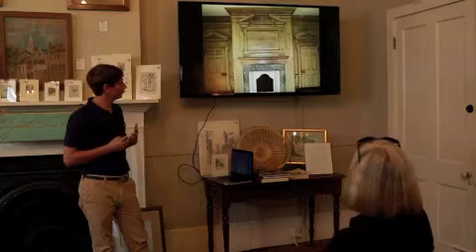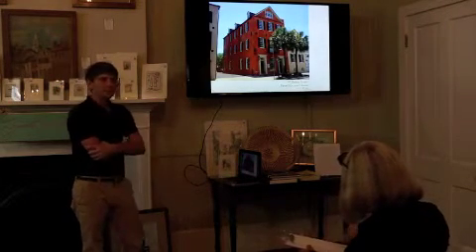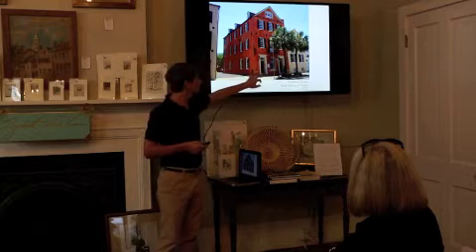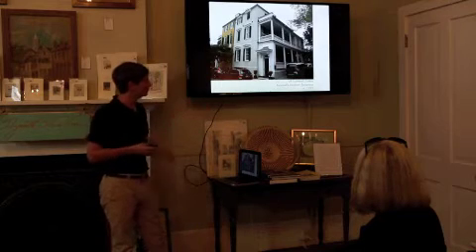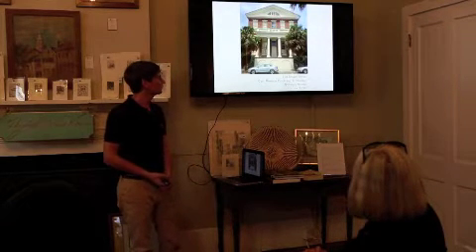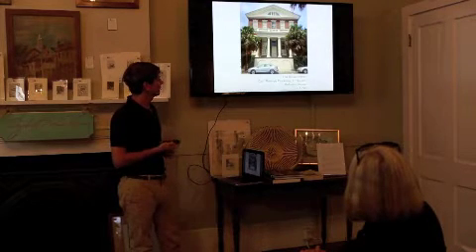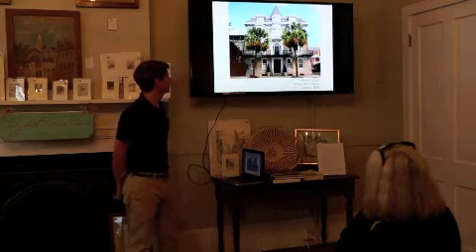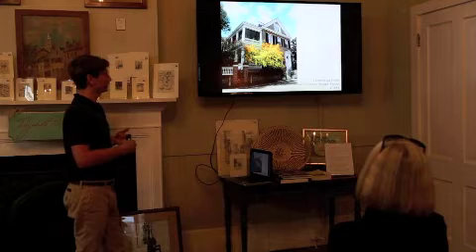PSoC | The Fall Tours | Charleston Architectural Overview Volunteer Training